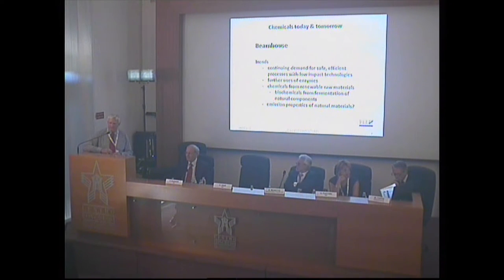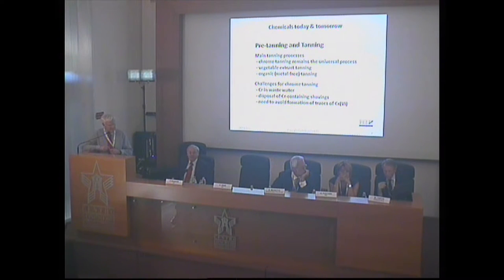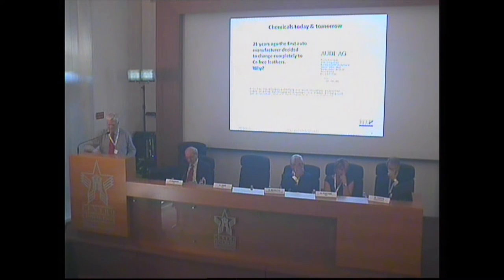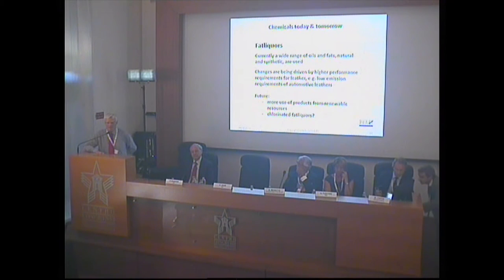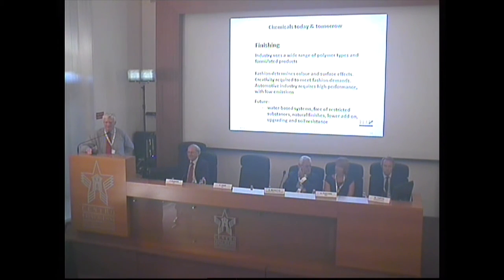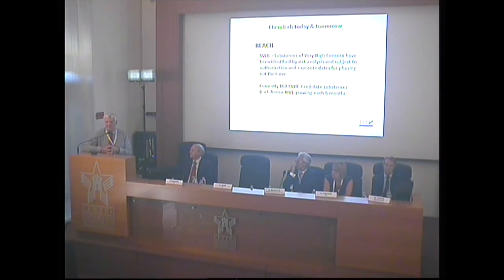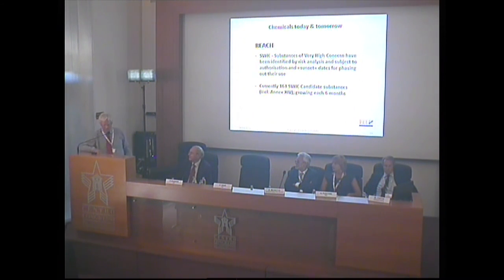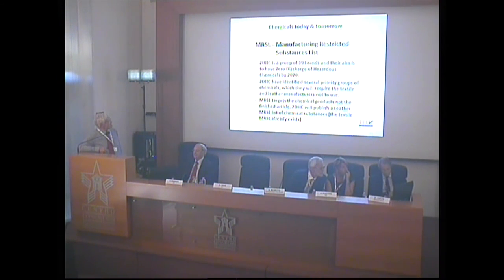WLC 2015 - C. Page (TFL, Recent development in chemicals...)